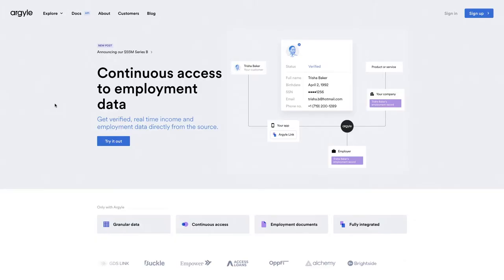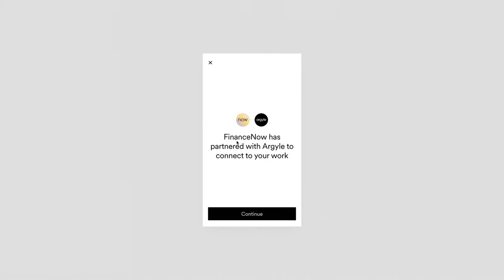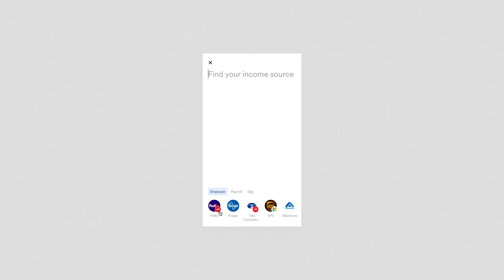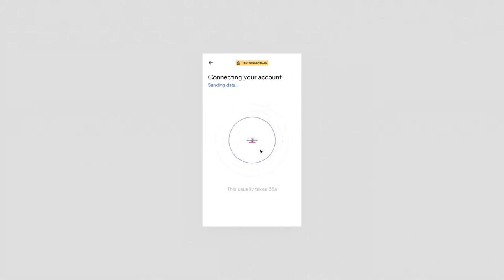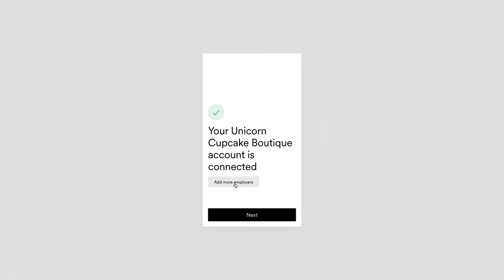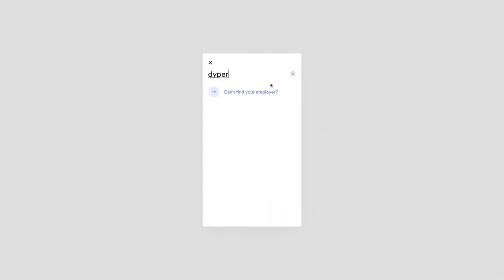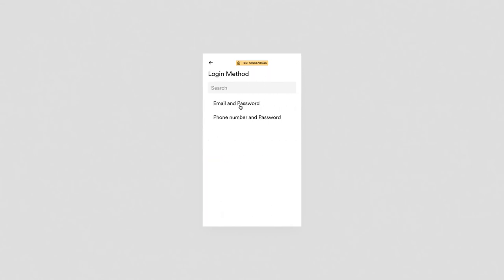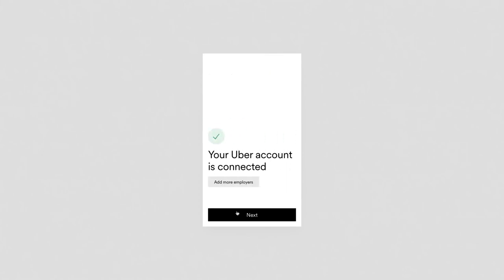FinovateSpring 2022 / Argyle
Argyle demoed at FinovateSpring in 2022.

Argyle is a real-time income data platform that lets consumers securely connect their employment records to companies’ apps and websites. Companies get streaming, read-and-write access to the granular income and identity data they need to automate workflows and deliver innovative digital experiences. Consumers get easier access to financial products and complete control over how their data is used. Argyle was founded in 2018 and operates out of New York.

View full presenter profile and more Finovate demo videos